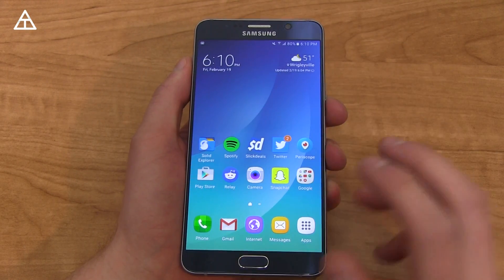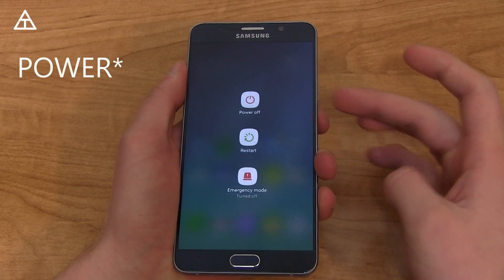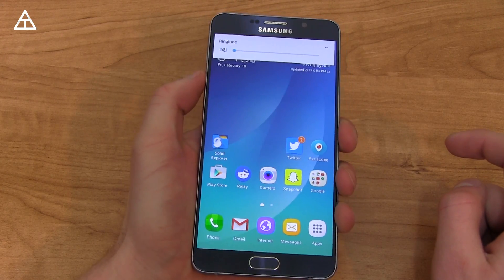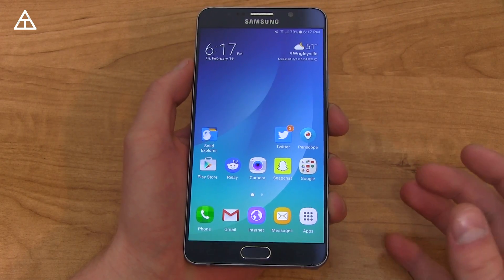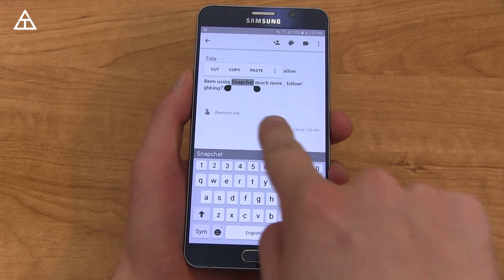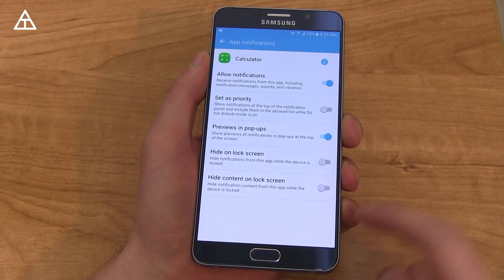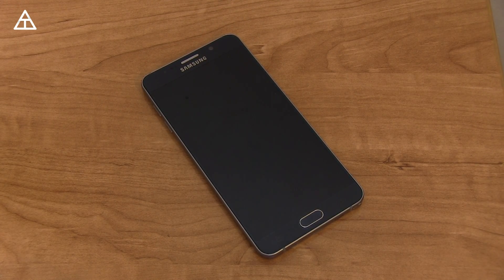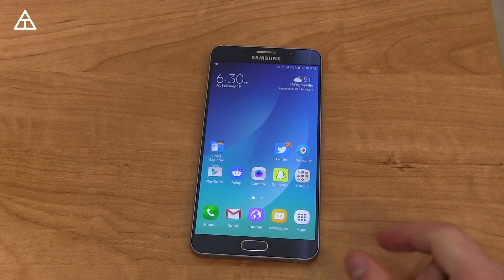Galaxy Note 5 Android 6.0.1 Marshmallow Update!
Most likely what the software will look like on the Galaxy S7, the Galaxy Note 5 is now on Android 6.0.1 Marshmallow! Here is what is new and the changes.

It looks like Samsung went ahead and skipped Android 6.0 and went straight to Android 6.0.1.